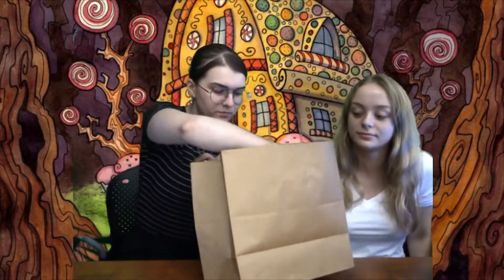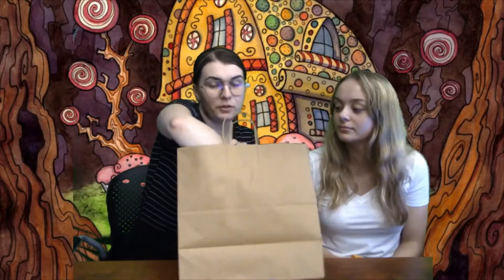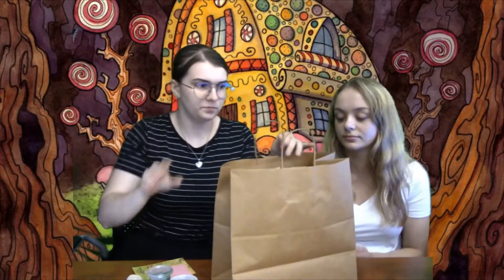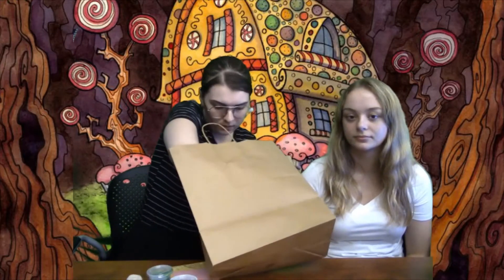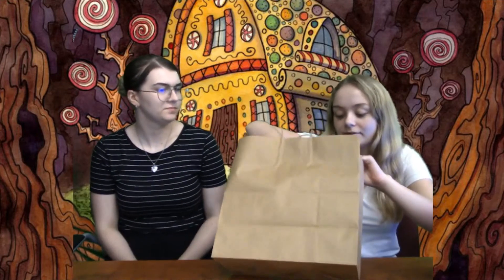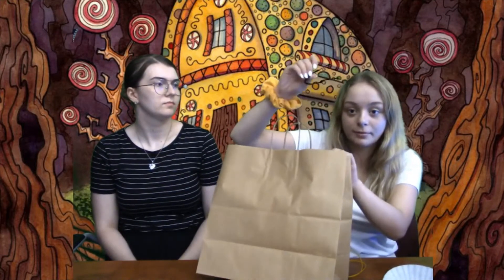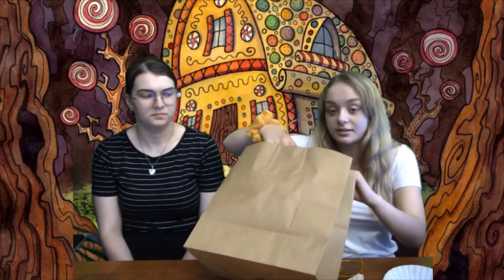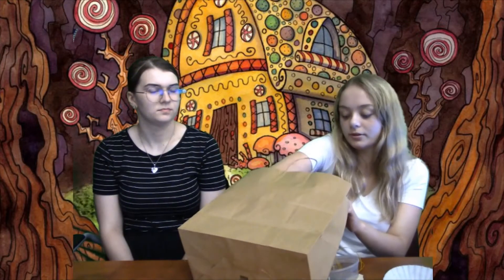Sneak Peek Week #4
Here's what you can expect to find in your week #4 activity kits!